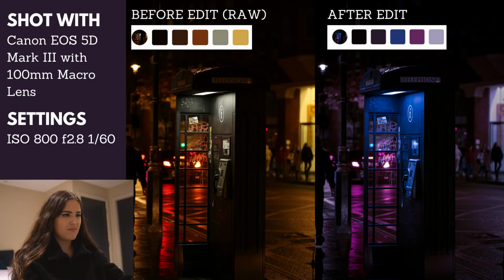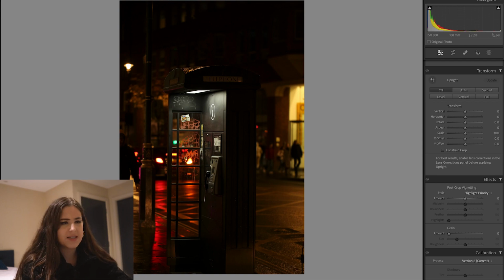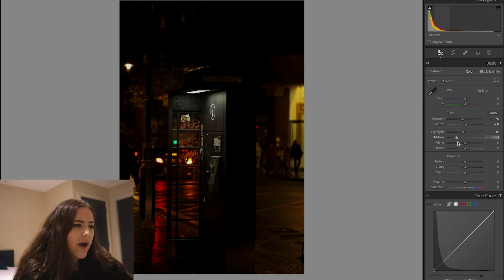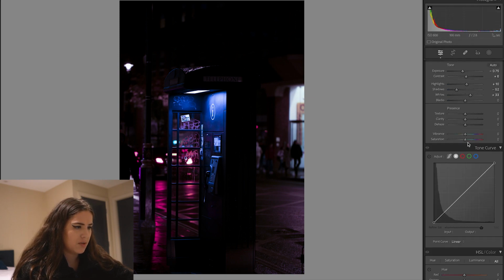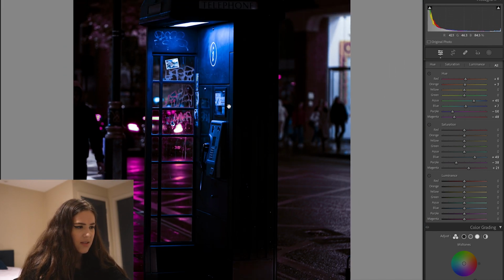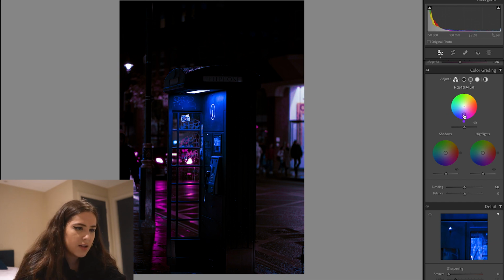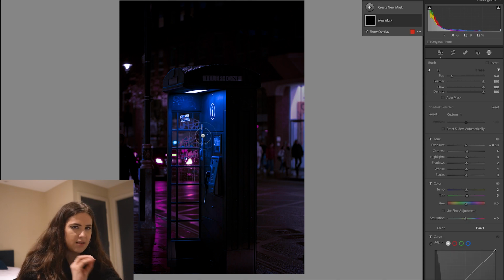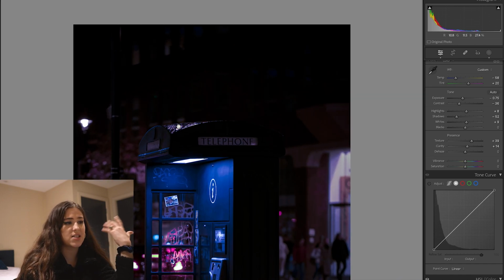getting that CINEMATIC look on photos (edit with me in Lightroom)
here it is, edit with me in Lightroom! i've been asked about it a lot, but finally got around to posting a video - i wanted to show you how to get the cinematic look on photos from a RAW photo to a complete edited photo!

hi, I’m Andreea, a London based freelance photographer, who specialises in street, fashion and portrait photography.